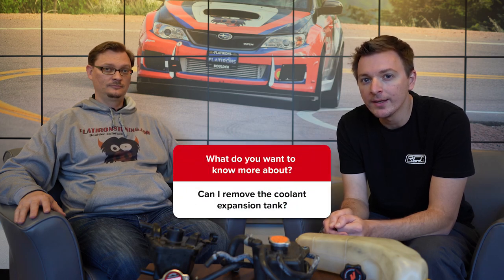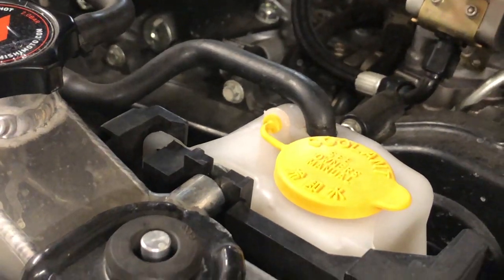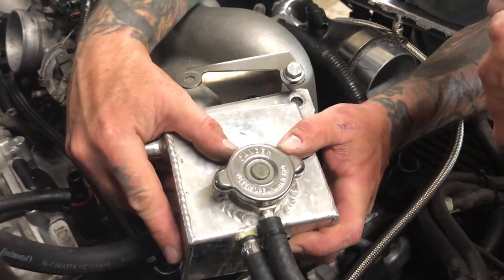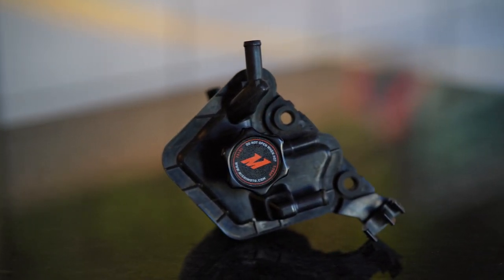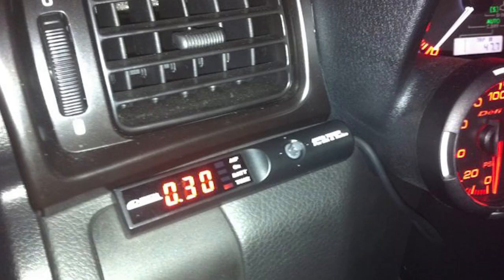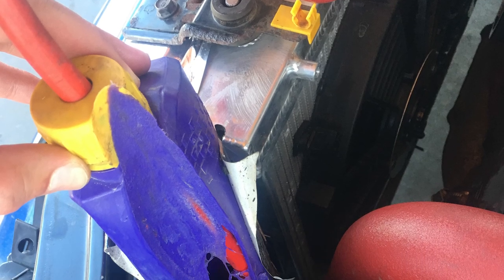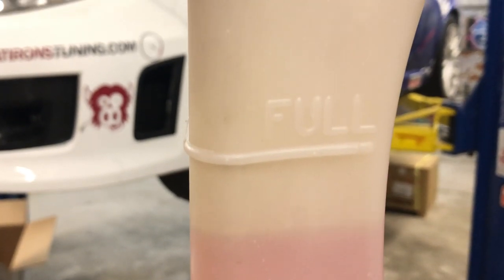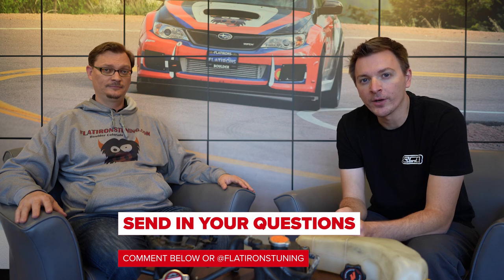What does a coolant expansion tank do and do I need one?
For our Question of the Week this week, we are taking a look at the Subaru cooling system, specifically the auxiliary tank on the intake manifold, and the expansion or overflow tank on the radiator.

These are two small components of the cooling system that are often moved around, and sometimes people even consider downsizing, or removing them all together.

We wanted to take a look at what both of these tanks do, and talk about how important they actually are.

Here are some topics from the video:

00:00 - Intro to our Question of the Week
00:30 - What is the Coolant Expansion tank?
00:53 - What does the Subaru Auxiliary coolant tank do?
02:59 - Can you remove the Subaru Auxiliary coolant tank?
03:35 - What does the Coolant Overflow tank do?
06:10 - What does it mean if the Coolant Overflow tank overflows?